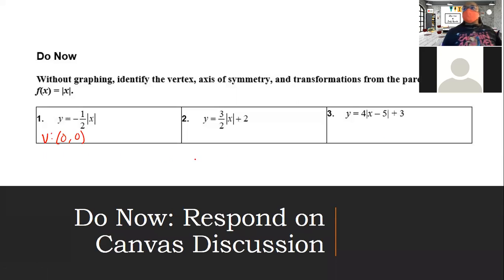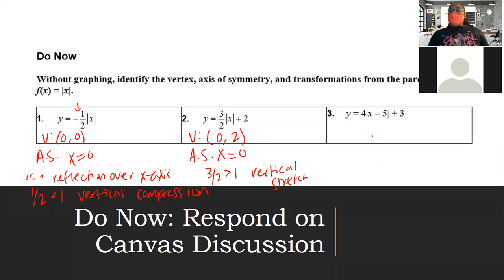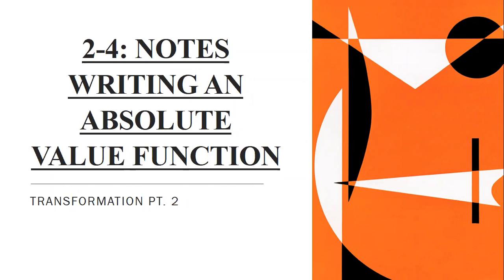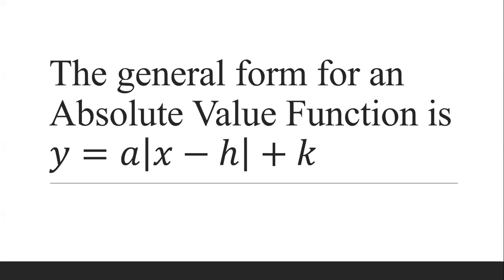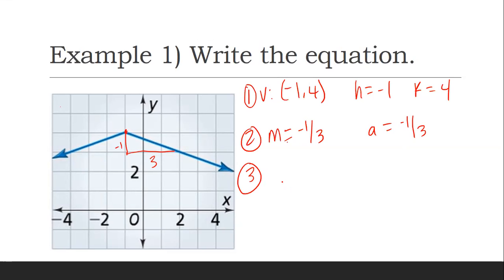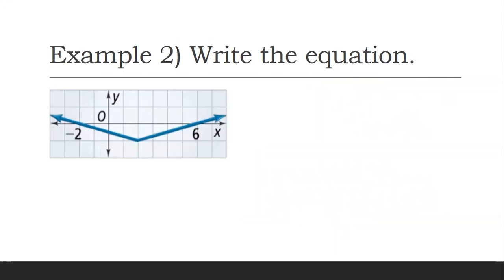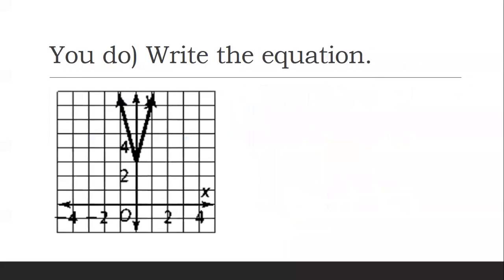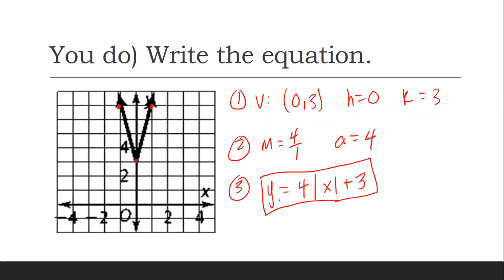a2 2-4 Notes Writing Absolute Value Functions